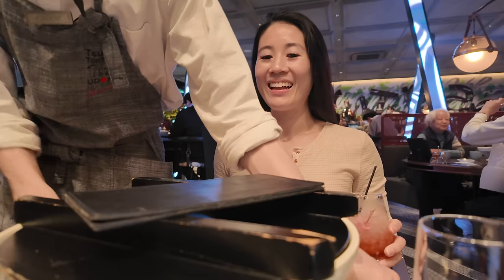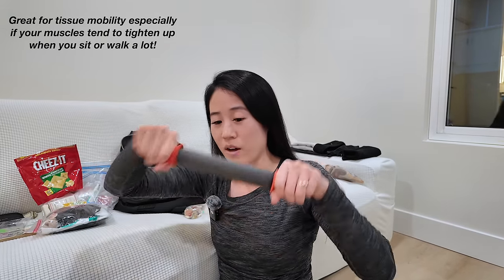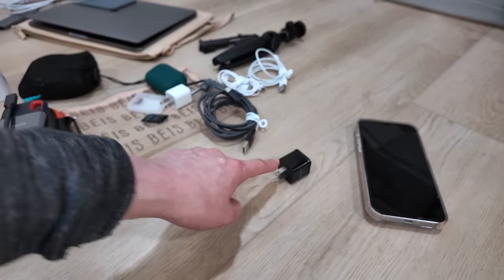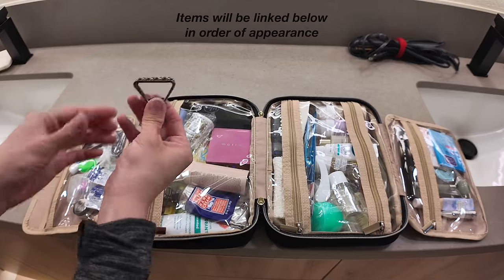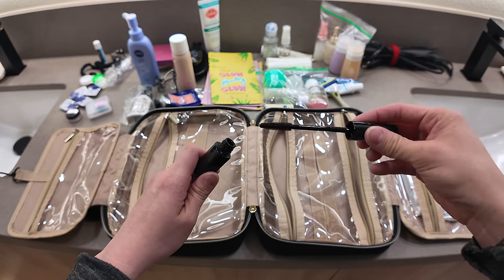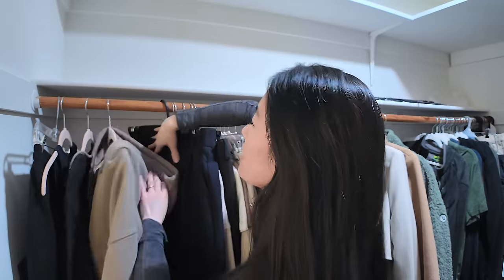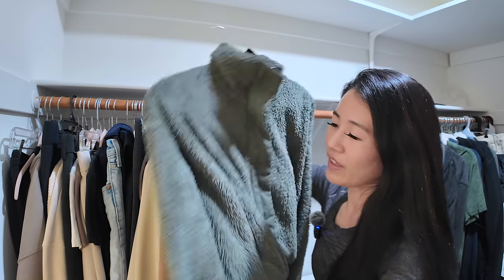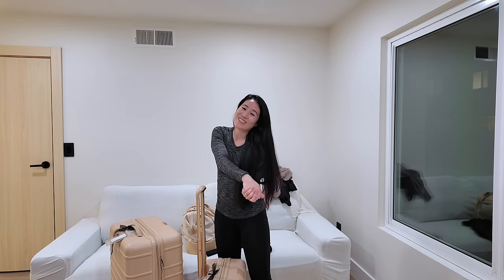*EVERYTHING* I packed for my 10 day trip to Japan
Here are all my travel essentials I bring with me whenever I go to Japan!  I am also a chronic over packer, so these are my strategies on how to cut back! Love, Erica 🥰

❤️If you want more details to all my funtivities, you can find it in my Japan 10+ Day Itinerary Guide & Tips here 🇯🇵

*MENTIONED IN MY VIDEO*
❤️Here is Amazon Storefront if you want to see it easier
📍Apple AirTags

📍Apple AirTag case covers

📍Chimes Ginger Chews

📍Liquid IV

📍Lululemon backpack: I actually do not think it's comfortable for long term use but I just had it to look cute with my trench coats LOL.  I recommend Kavu Shoulder Bag instead

📍Beis sports bag: I recommend Lululemon Everywhere Belt Bag Large 2L instead

📍Tiger Tail Muscle Roller (11 inch is the one I travel with)
📍Tiger Tail Muscle Roller (18 inch is also a great size for home and for getting a bit more leverage)

📍Clipa Bag Hanger

📍Luggage Scale Weigher

📍White Noise Machine

📍Trtl Travel Pillow

📍Blackout Eye Mask

📍Beis mesh pouch trio bags, Beis carry on, Beis mini weekender, Beis Cosmetic Bag:
-I found a Beis code for $15 off if you go through this however, you might save more money by just signing up with your email.  Might be worth checking out and doing the math!

📍Anker Battery Pack (I use for phone, etc)

📍Anker 737 Power Bank (I use as laptop battery pack, etc)

📍Airpod Straps

📍Reusable lint roller

📍LED travel mirror

📍FAVORITE Toiletries Bag (I have medium)

📍BEST Hair Clip

📍Lume Unscented Deoderant (can be used on pits, privates, and feet)

📍Nivea Super Water Gel Sunscreen

📍Vegetable Loofah

📍BEST Travel Bottles Set

📍Hair Flyaway Mascara Thing

📍Biodgradable Body wipes (way better than using baby wipes lol and there is no smell!) If sold out, I recommend getting the compressed wipes where you just add your water!

📍Single Pimple Patch Stickers

📍Large Pimple Patch Sheet

📍My staple tank top with built in bra from Vuori Clothing - Pose Plyo Tank

📍Favorite Calvin Klein Cotton Undies

📍 Favorite seamless Signature Bras from Okko  Update: yay! They ended up giving me my own code! 😍

📍BEST Compression Socks

📍Compression Packing Cubes

📍Selfie Stick Tripod

*If you want to be better with your money so you can live life to the fullest, here are some of my Money and Finance resources :)

As a customer, you do not pay more or less for using my link. I will only recommend what I truly believe is amazing. Thank you for your support of my channel! 🥰